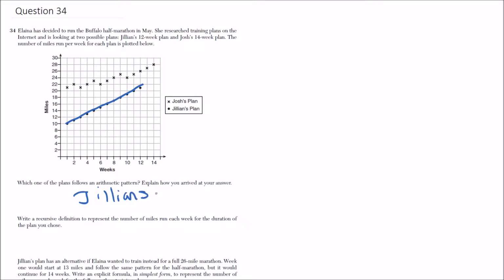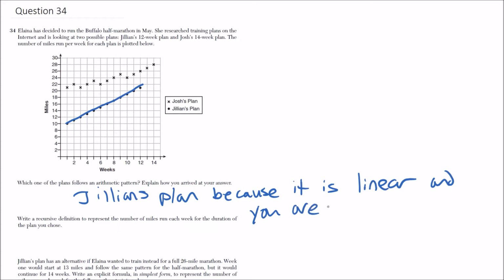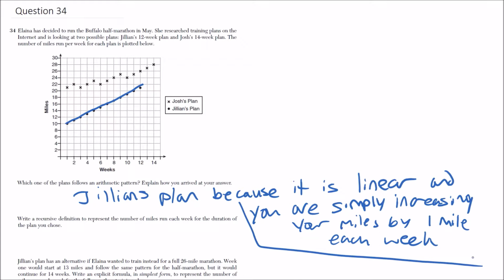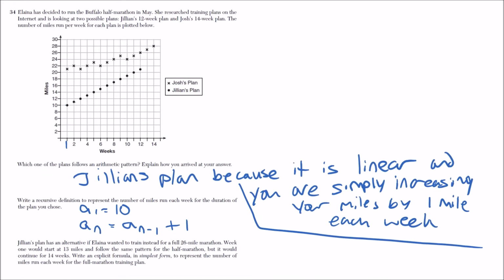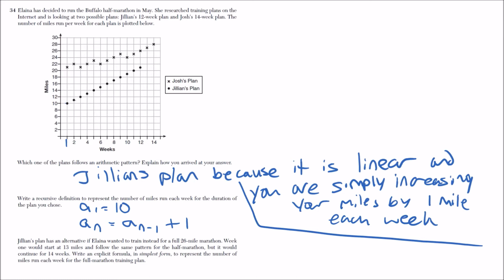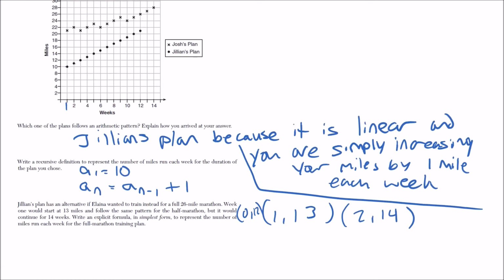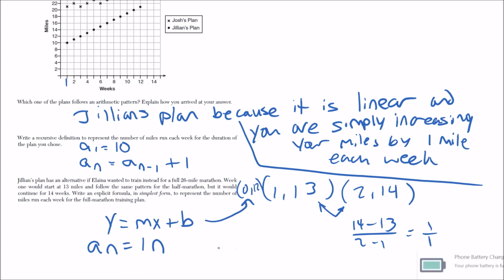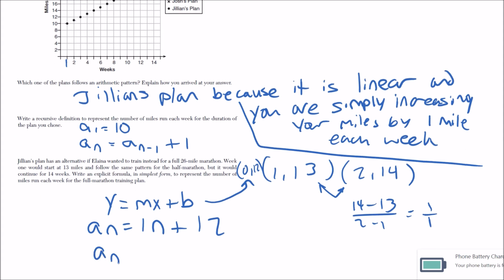Algebra 2 Regents January 2017 Question 34